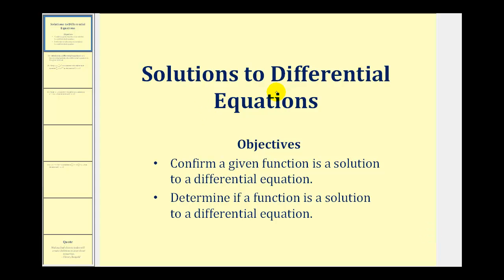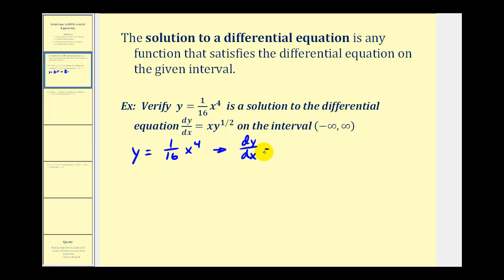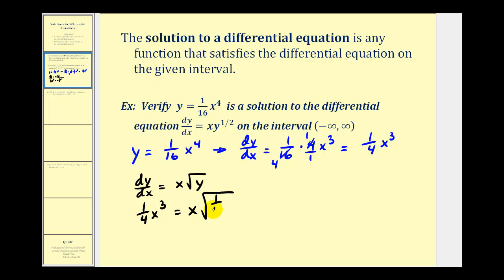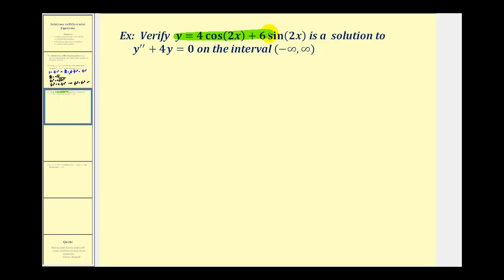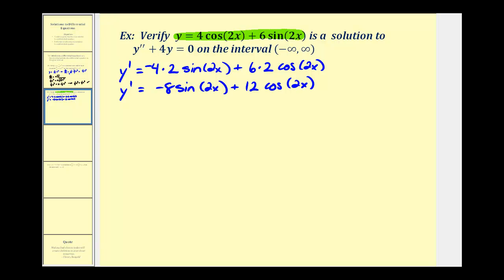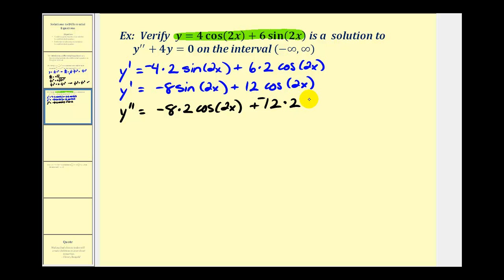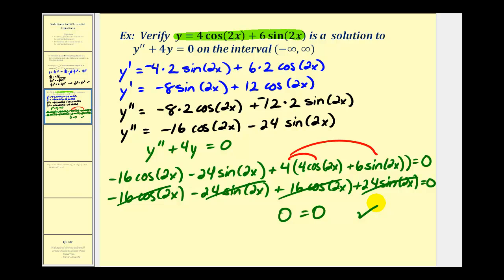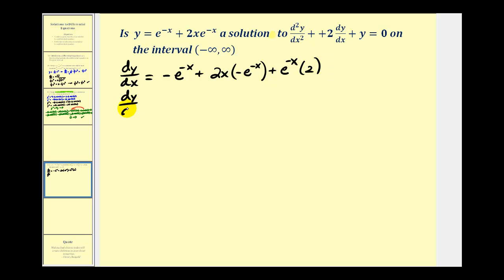Verifying Solutions to Differential Equations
This video verifies solutions to differential equations when given the a function solution.